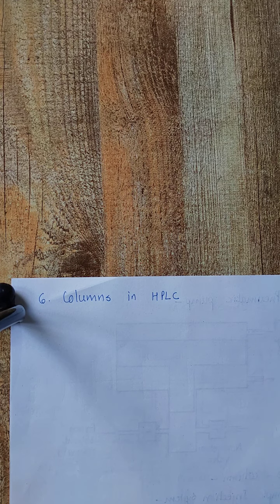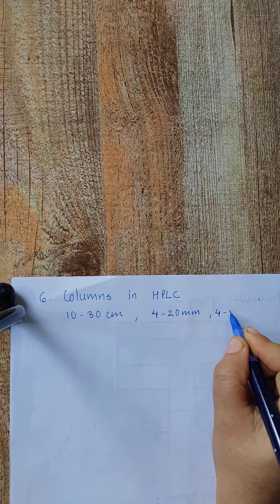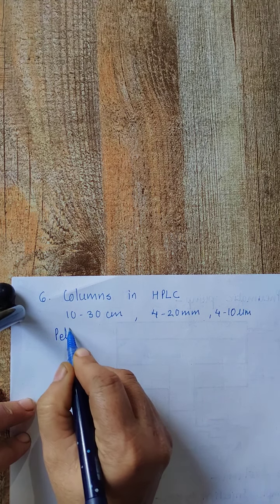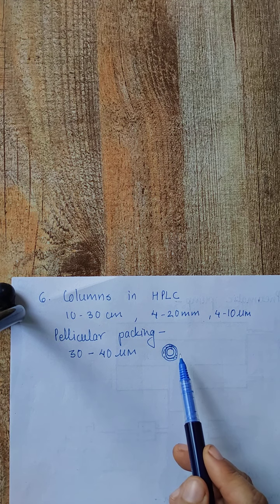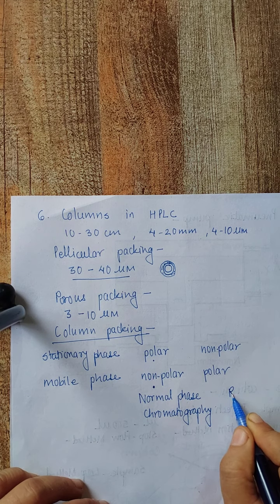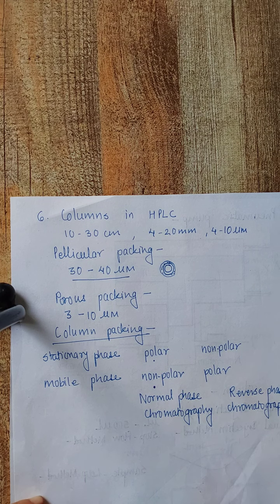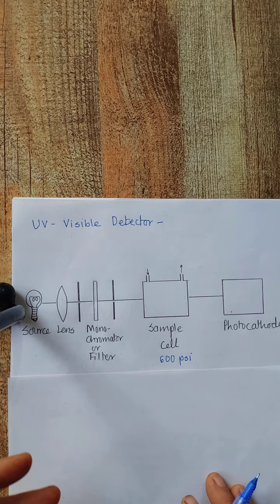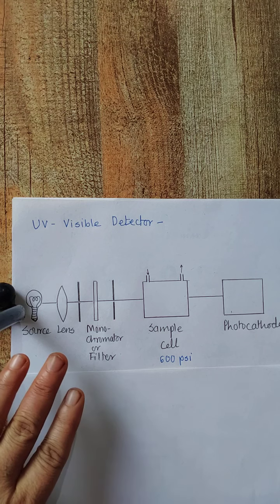HPLC Column and Detectors